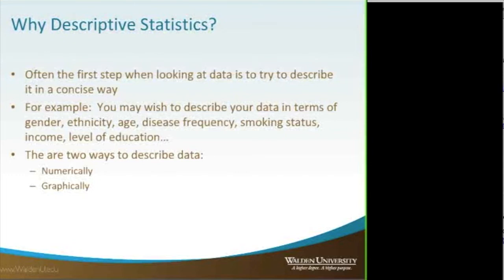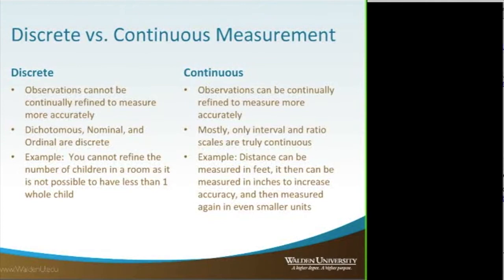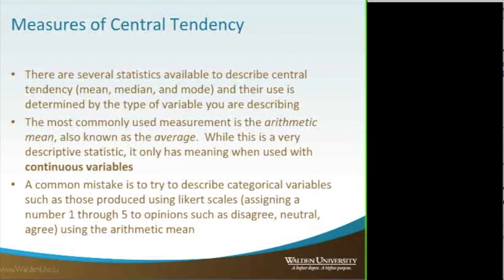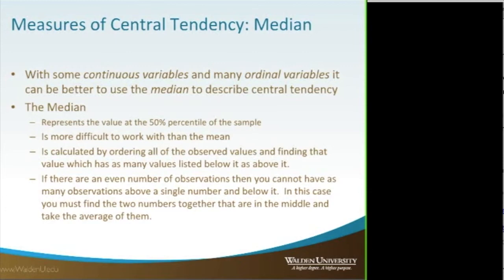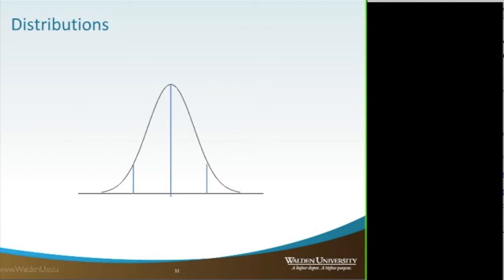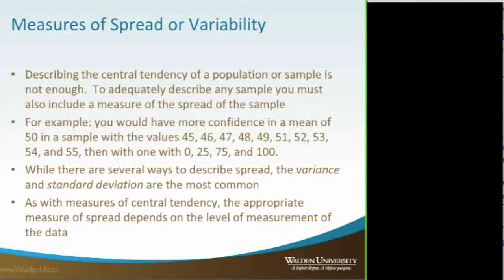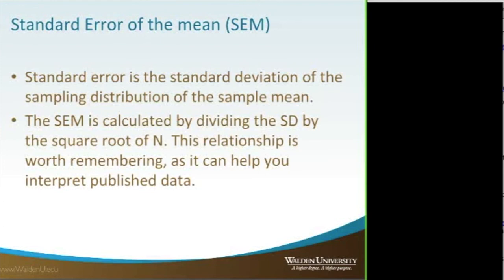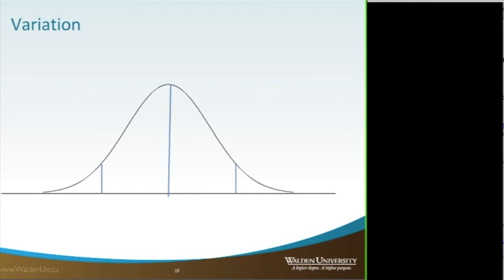Types of Descriptive Statistics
Dr. Patrick Dunn explains the different types of descriptive statistics.

*Originally recorded as a live webinar in March 2015. This video has been edited for quality and content.